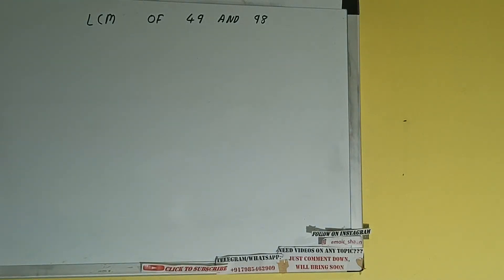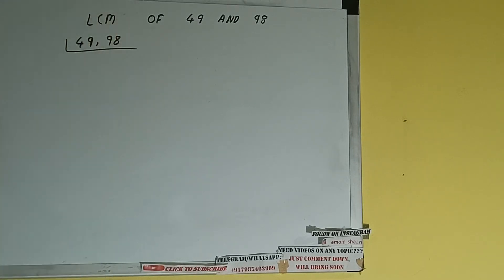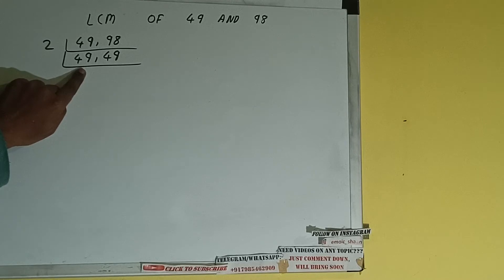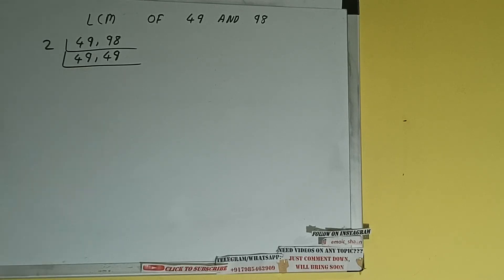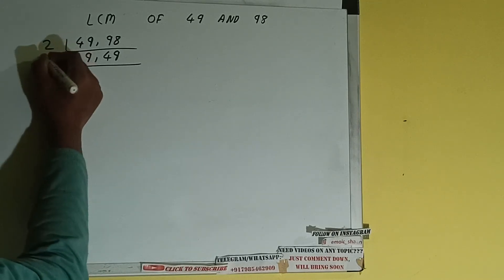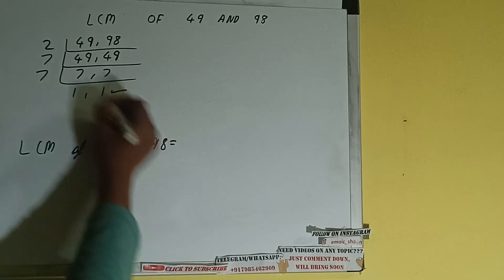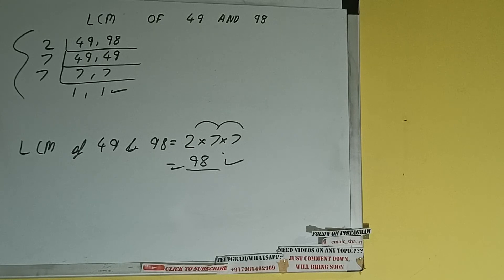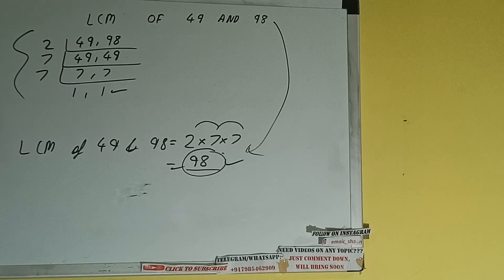LCM OF 49 AND 98